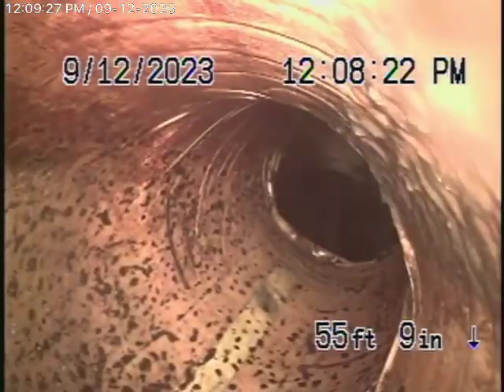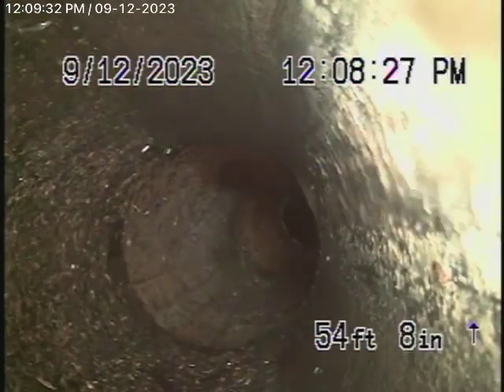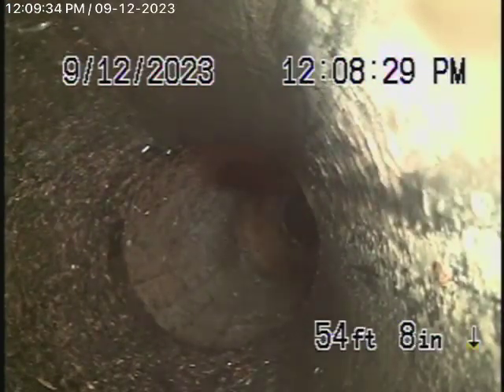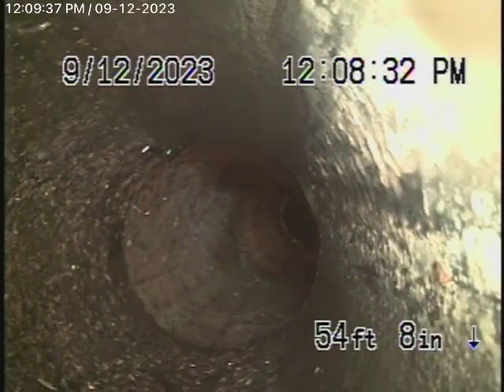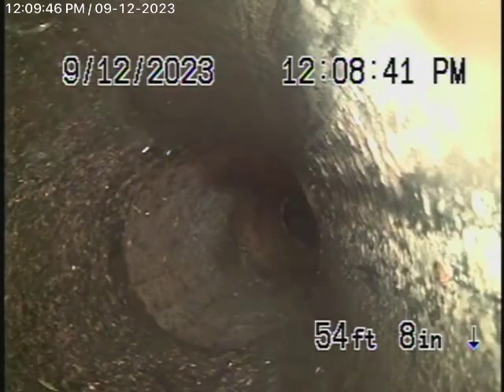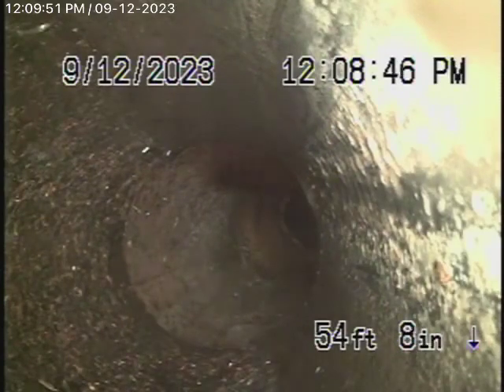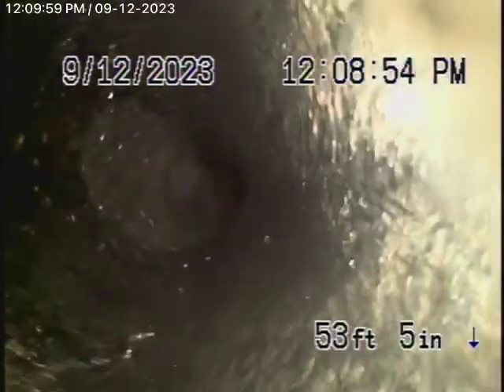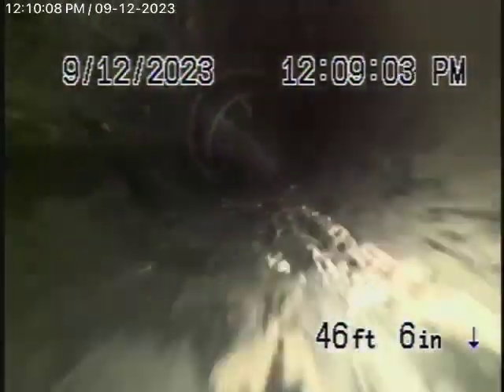4881 Wicopee Ave